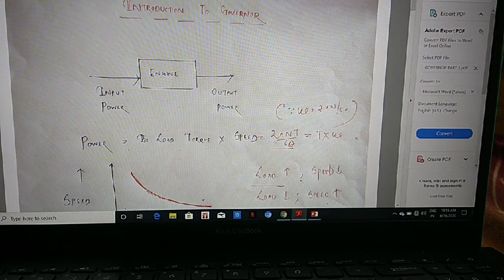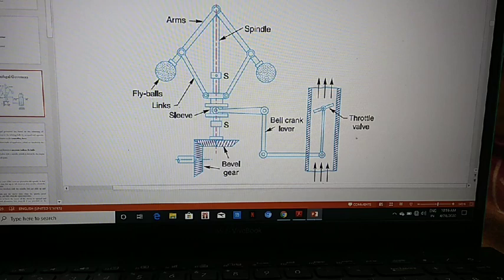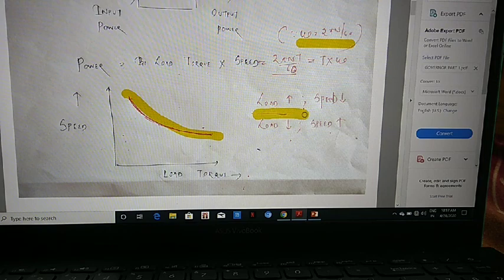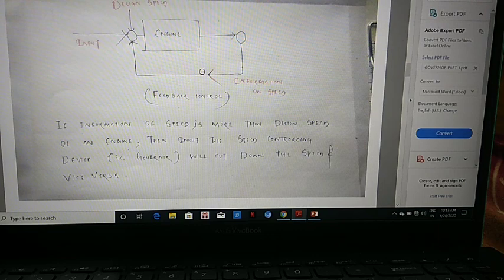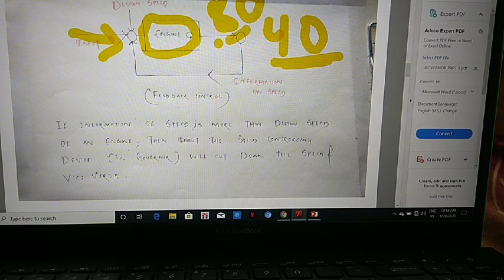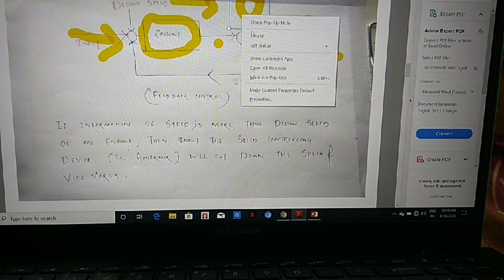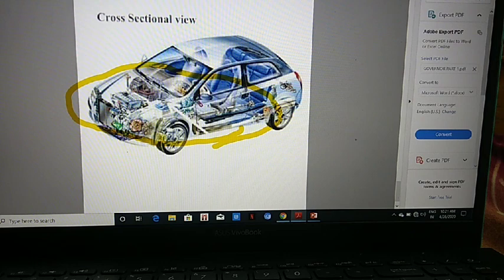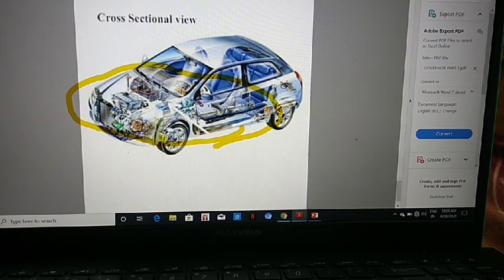INTRODUCTION TO GOVERNOR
YOU CAN BE  ABLE TO UNDERSTAND THE BASIC IDEA ABOUT  THE  GOVERNOR ,THE REASONS OF USING  THESE IN DIFFERENT FIELDS .YOU CAN ABLE TO UNDERSTAND THE APPLICATION OF THESE  GOVERNORS